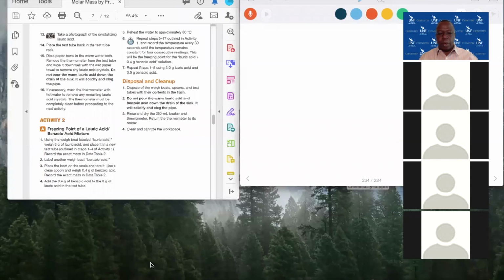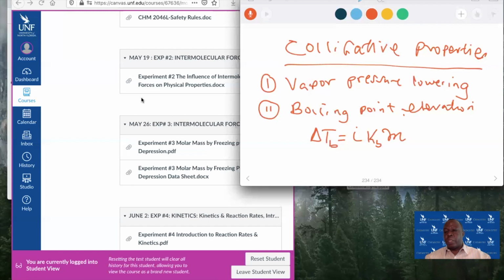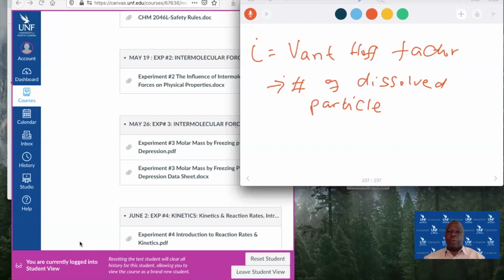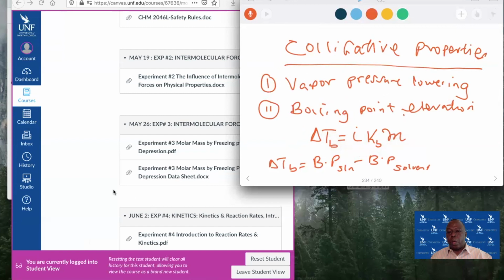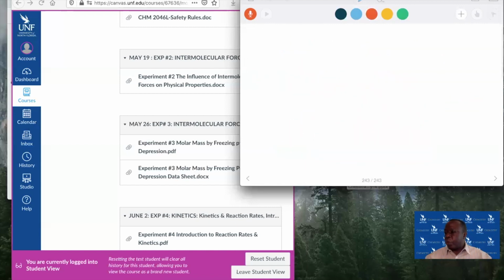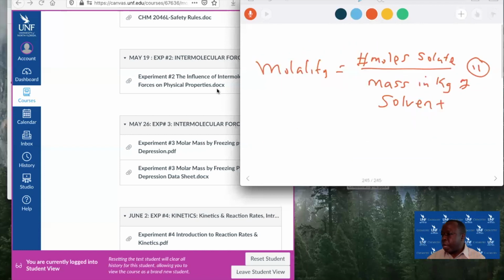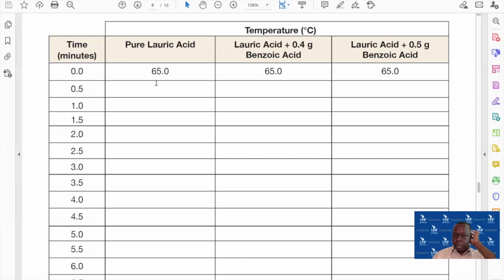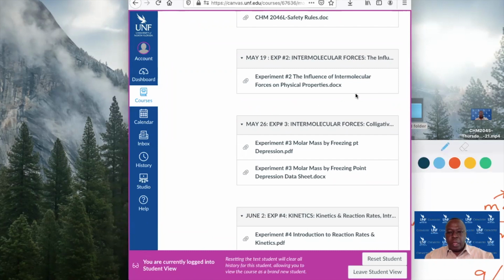CHM2046L 5 26 21